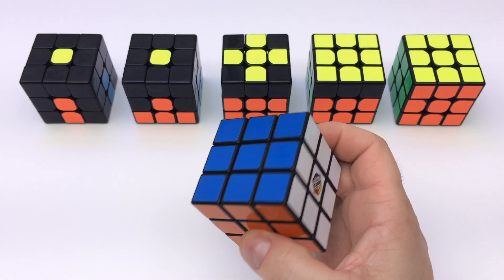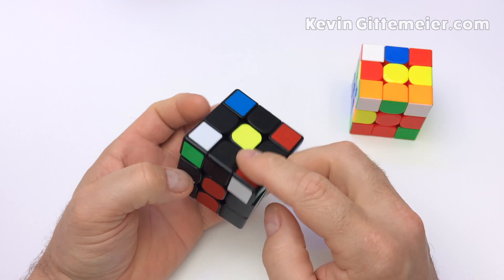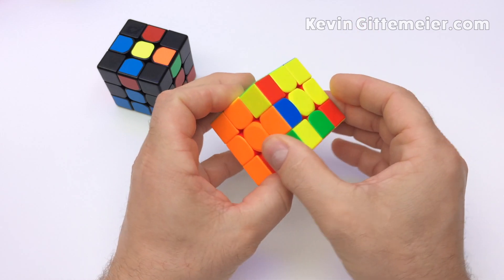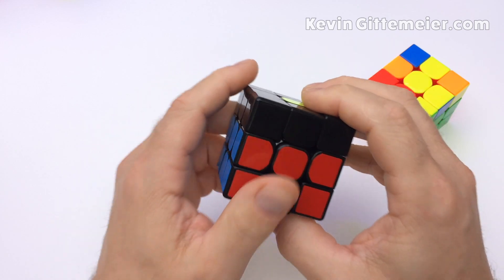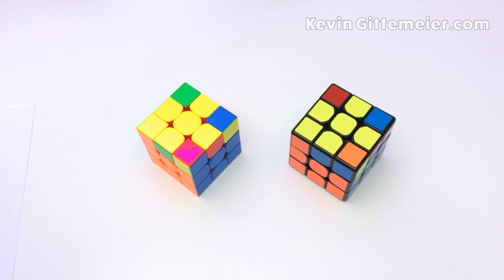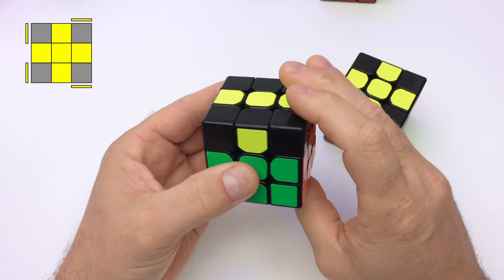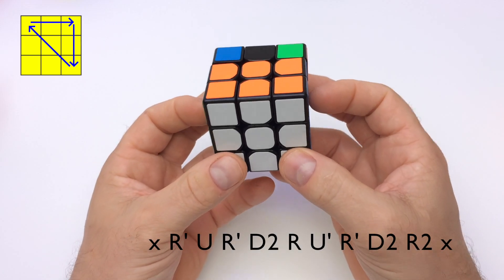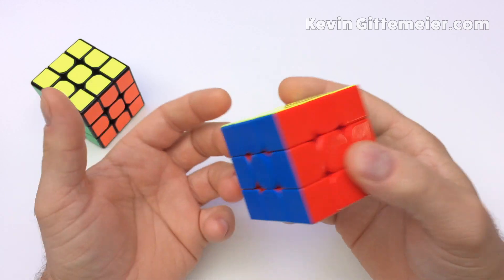How To Solve Rubik's Cube: 7 Easy Steps (RECAP) [KTFG 378]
*This is a RECAP of the the Full* Step by Step Tutorial “How To Solve Rubik’s Cube so Easy…” and is intended as a reference for practicing solving the 3x3 Cube after having watched and understood the Full Tutorial at least once.
[KTFG 378]
This is the same method that Emily used to solve the Rubik’s Cube when she was 3 years old.

With this simple method you’ll be able to solve the Rubik’s Cube within a week of practice and eventually be able to solve it in less than a minute with enough practice.  Emily is able to get 42 second solves with this method.

Justin solving Rubik’s Cube in 59 seconds shortly after learning how to solve the Rubik’s Cube:

Recommended learning & practice schedule:
Day 1 - Layer 1 & 2
Day 2 - Refresh Day 1,  Yellow Cross, Little Fish & Big Fish
Day 3 - Refresh Day 1 & 2, Double Fish & No Fish
Day 4 - Refresh and Practice Days 1, 2 & 3
Day 5 - LL Fix Corners and Edges
*Note: it’s important to sleep between learning new things, it boots the information in the brain like saving a parameter with a reset.  Don’t try to learn too much in one day.  It seldom matters how fast you learn something but rather how well you learn something.

Rubik’s Brand Cube
The Cubicle, GAN Cube, Magnetic Cube

Rubik’s Cube Notation of Turns
R = clockwise turn of the Right side.
R’ = counterclockwise turn.
L = clockwise turn of the Left side.
L’ = counterclockwise turn.
U = clockwise turn of the Up or Top side.
U’ = counterclockwise turn.
D = clockwise turn of the Down or Bottom side.
D’ = counter clockwise turn.
B = clockwise turn of the Back side while facing it.
B’ = counterclockwise turn.  * Remember CW & CCW is as if facing that side

A lower case letter means we turn that side and the Center layer with it, whether it be the Right, Left, Front, Back, Up, or Down.

Yellow Cross (F R U R’ U’ F’)
Little Fish:  (R U R’ U R U2 R’)
Big Fish:  (R U’2 R’ U’ R U’ R’)
Double Fish:  (R U R’ U R U2 R’) (R U R’ U R U2 R’)
No Fish:  (f R U R’ U’ f’) (F R U R’ U’ F’)
PLL Corners:  (x R’ U R’ D2 R U’ R’ D2 R2 x’)
PLL Edges:   (R2 U R U R’ U’ R’ U’ R’ U R’)

Insert First Layer Corner
White sticker on Right:  R U R’
White sticker on  Left:  L’ U’ L
(Slap the White side)

Second Layer Edges
Align Edge to Center
Move it away
Kick out Corner
 & Chase the Edge (Special Rabbit)
Re-Insert Corner

Second Layer Edges
If an edge is in wrong
Kick it out (put another in)
Re-insert Corner
Find Edge then insert

Last Layer Yellow Cross
Until Yellow Cross

Last Layer Corners
Put two solved corners to back
x R’ U R’ D2 R U’ R’ D2 R2 x’
or if no solved corners do it twice

Last Layer Edges
If 3 Edges wrong put solved side to back
R2 U R U R’ U’ R’ U’ R’ U R’
If all 4 Edges wrong perform alg, then solved side to back
Then all 1-2 more times

Rubik’s Cube,
Speed Cube,
3x3 Cube,
2x2 Cube,4x4 Cube,5x5 Cube,Pyraminx,Skewb, Megaminx,
GAN Magnetic Speed Cubes,
Speed solving the cube book,